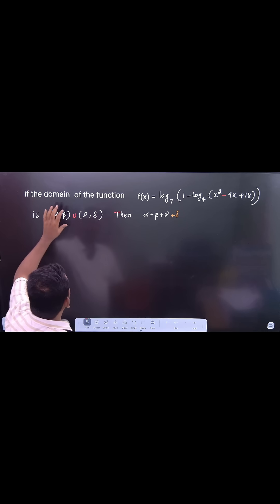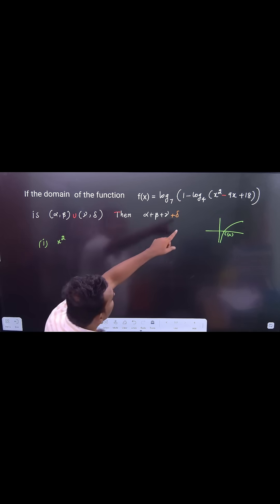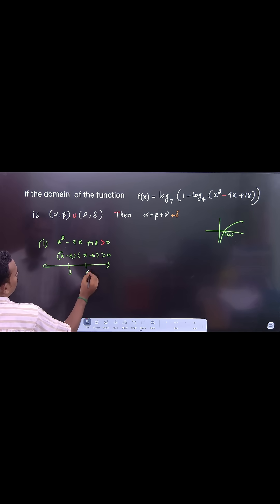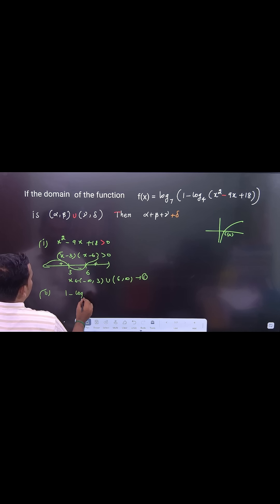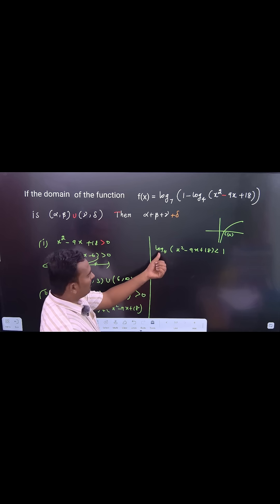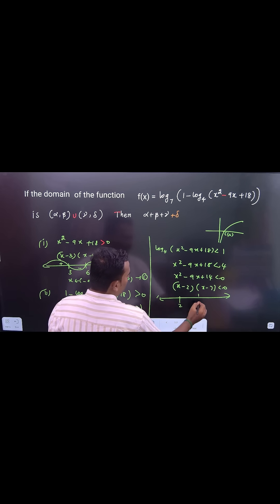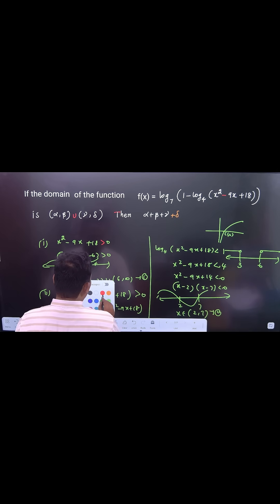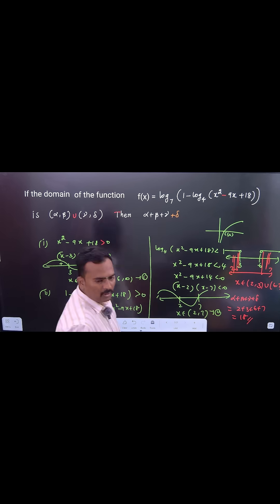Domain of Composite Log Function | JEE Main & Advanced Trick Question 🔥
Can you find the domain of this tricky composite log function?
We solve this step-by-step using inequalities and interval logic to crack the final value of α + β + γ.

✅ Full concept
✅ Graph-based analysis
✅ Must-know for JEE Main & Advanced

📌 Math JEE Academy - India’s trusted 1-to-1 online math coaching

📍 For JEE, Olympiads, CBSE, ICSE, IGCSE — Class 8 to 12